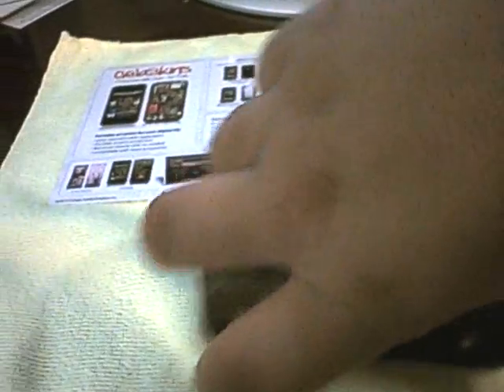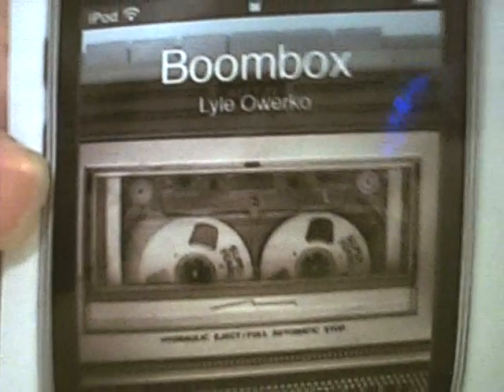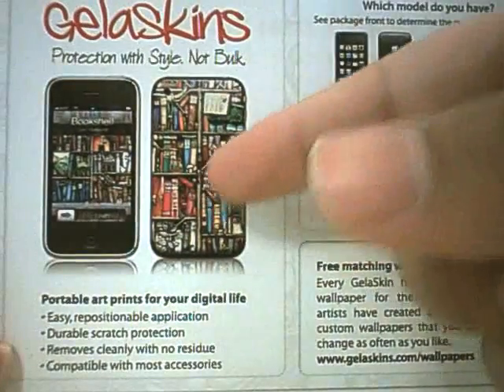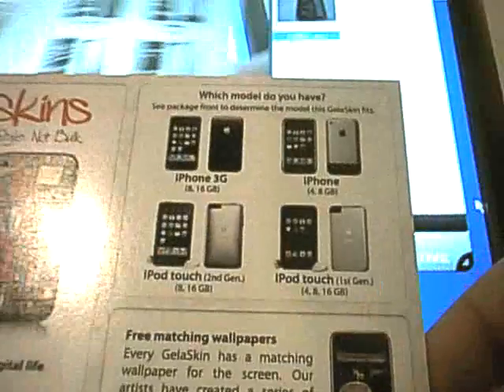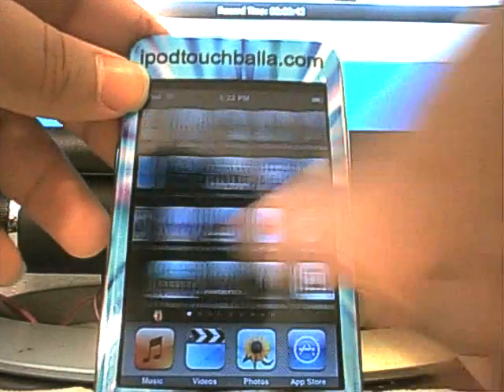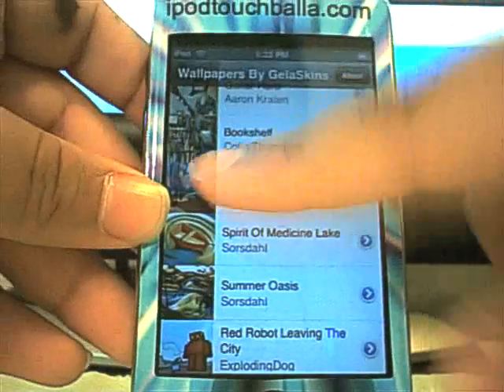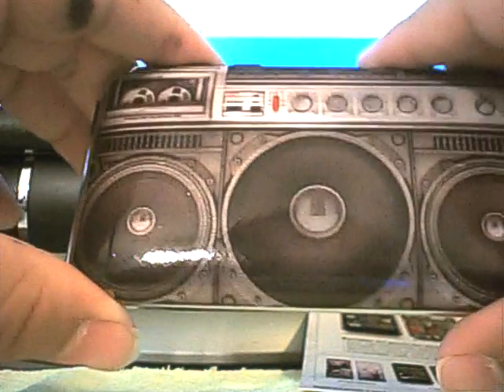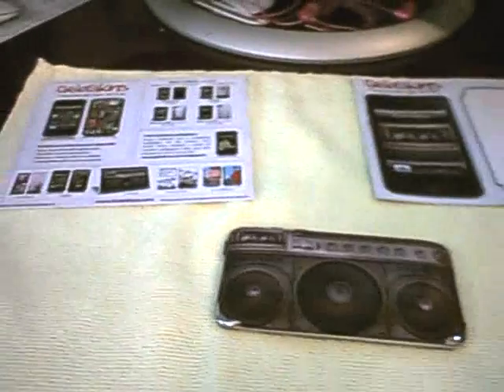Product Review- GelaSkins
This is my review of the GelaSkins. This is a protective skin, as well as a design for the back.

Watch a video of the application process